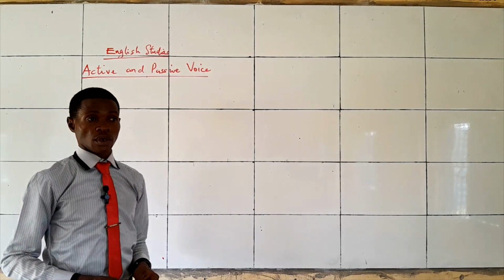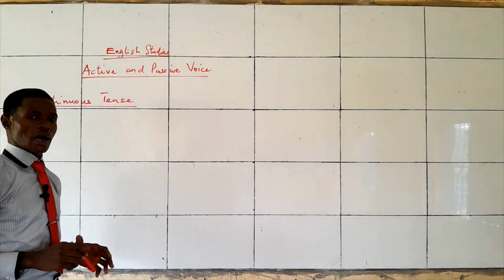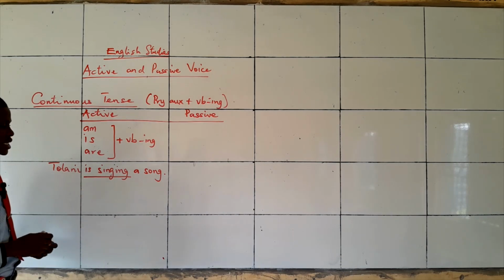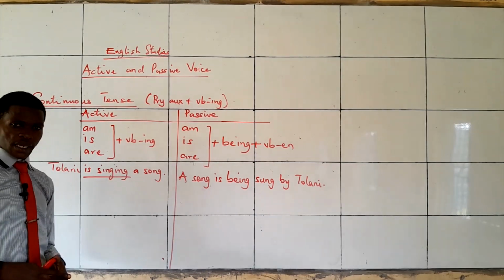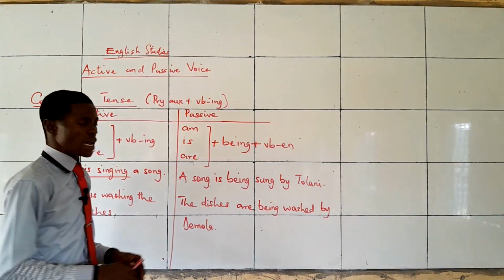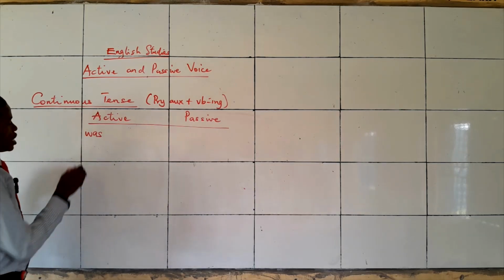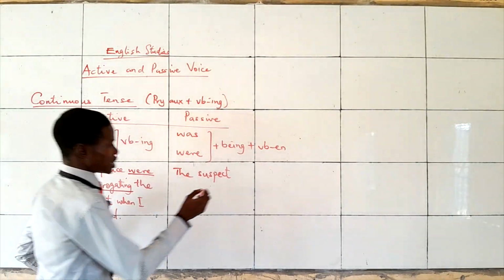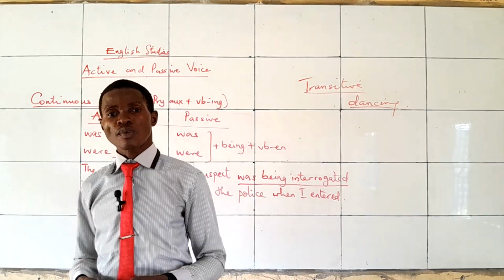Active and Passive Voice Ep. 3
Conversion of Continuous Tense from Active to Passive Forms